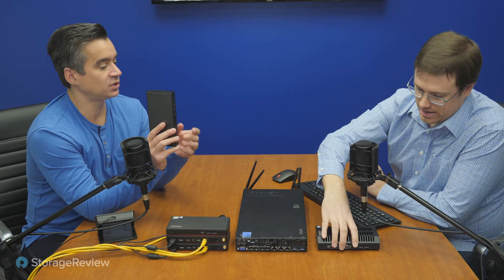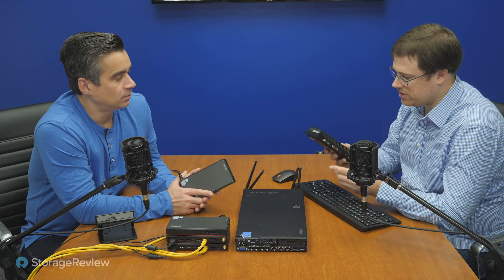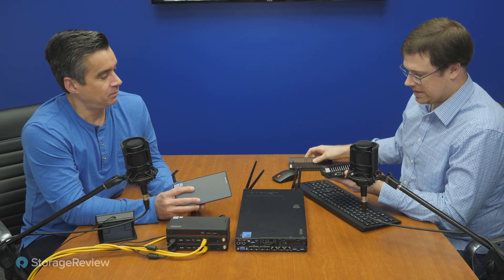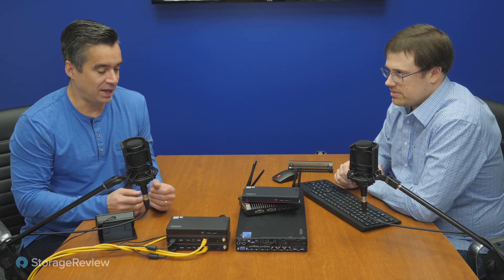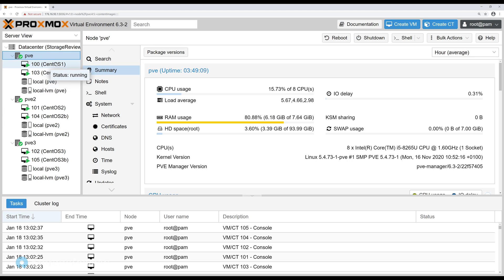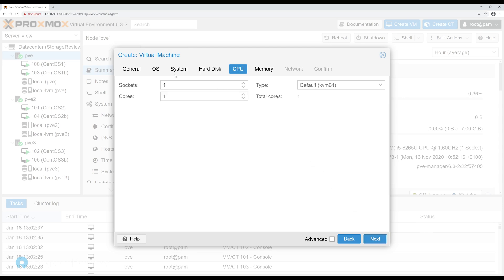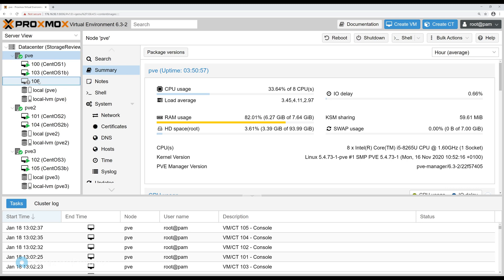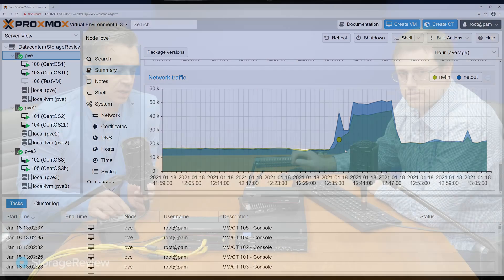Walkthrough: Proxmox VE on a Lenovo Nano Cluster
With this lab effort, we wanted to create a tiny but powerful 3-node Proxmox VE 6.3 cluster. We’ve been impressed by the Lenovo Nano line of PCs, so we snagged three more for this experiment.  Using Lenovo ThinkCentre m90n’s, we can demonstrate the amount of computational power and storage performance, that can be fit in an area half the size of a shoebox. While creating tiny clusters comes with compromises, we think this solution is an excellent combination of performance and price, which makes this Proxmox solution excellent as a learning/dev cluster or even a serious contender for lightweight edge/retail computing.

Why Proxmox VE?
When setting up a hypervisor cluster VMware ESXi and vSphere are usually the first choices, however, when consumer hardware comes into play complications start to arise. ESXi requires a supported Ethernet adapter to be present to complete the install, the I219-LM Ethernet card built into the M90n is unsupported by ESXi, but can be made to work with a custom ESXi image with additional drivers for USB NICs. Unfortunately, the NIC drivers that are not officially supported are unreliable at best so we sought an alternative.

Proxmox VE is an ideal choice for homelabbers who want to run hypervisors on consumer-grade equipment. It is also the solution to the unsupported Ethernet drivers in ESXi. Unlike ESXi, Proxmox supports the I219-LM Ethernet card making setting up our 3-node M90n ThinkCentre cluster a breeze. Proxmox VE was recently updated to version 6.3 as well. We’ve been a bit slow to check out the updated platform; this tiny cluster was a perfect excuse.